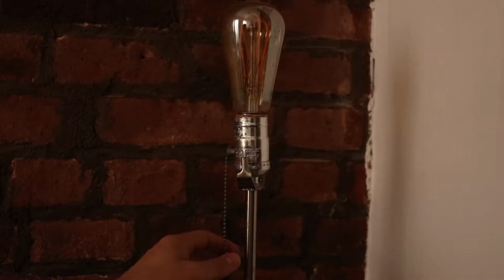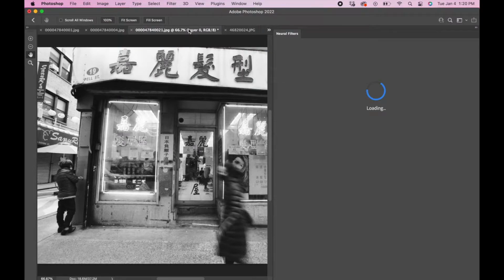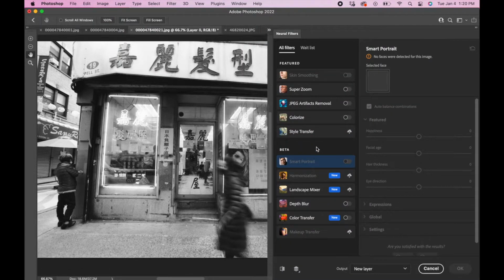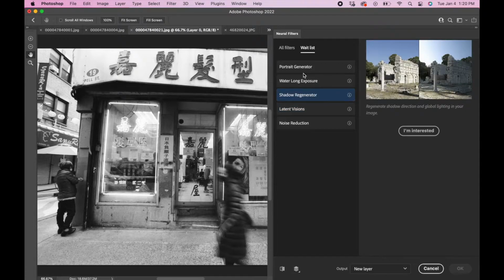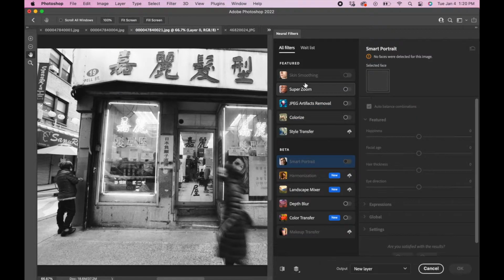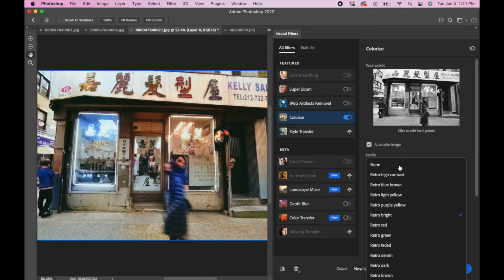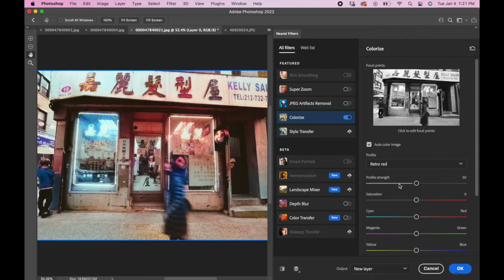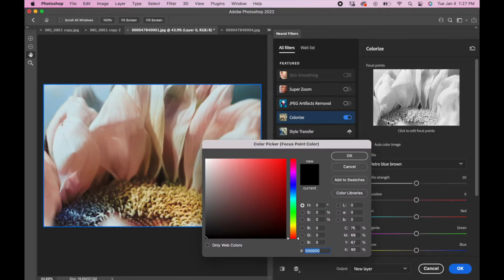Colorize your old photos in 1 click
Restore old photographs with the ease of Photoshops new Neural beta filters. With just 1 click you can turn any black and white Photograph into a Color Image. Don't hesitate to try and use this filter creatively as well. Easy, Simple, and Quick Photoshop tutorial.

Timecodes
0:00 - Intro

Gear Used:
Mamiya RB67
Olympus Stylus
Canon Ae-1
Canon 80D
Canon Ultra Wide 16-35
Canon EOS 630
Rode Mic
Portra 160 120 Film
Portra 400 120 Film
Ektar 120 Film
Kodak Ultramax 35mm Film
Ilford FP5 Black and White Film